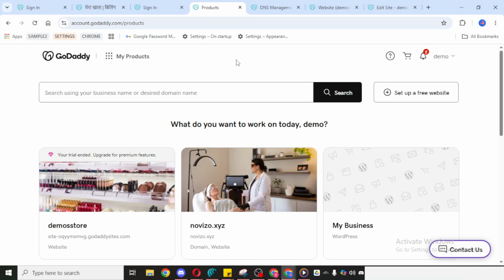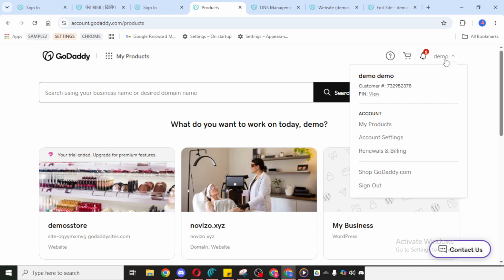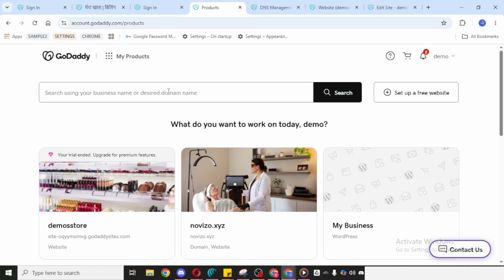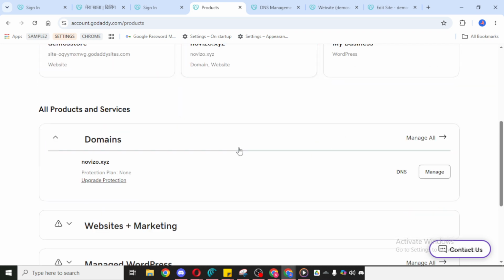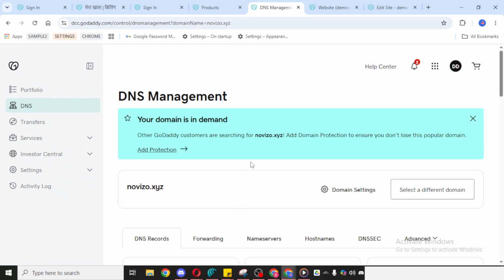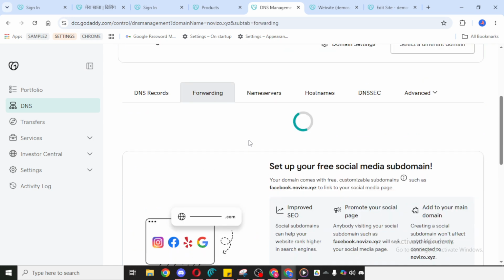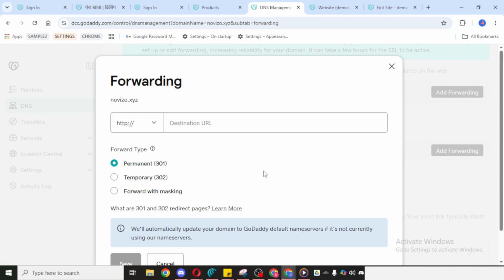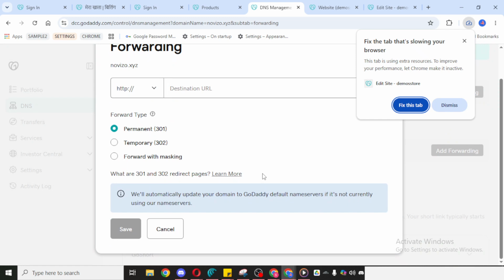How to Forward GoDaddy Domain (full guide 2026)